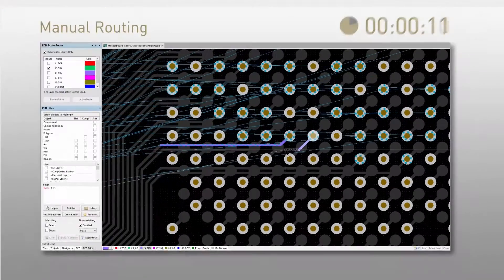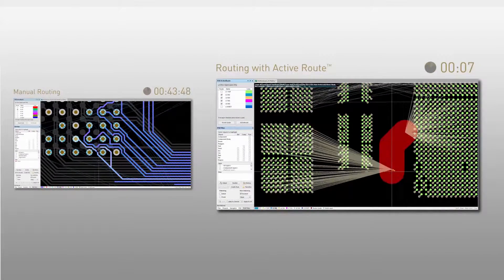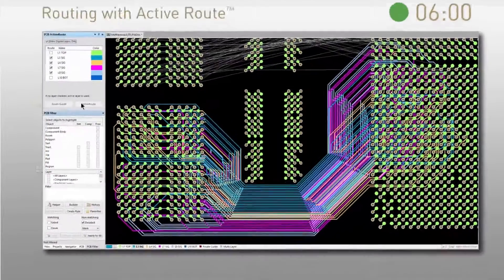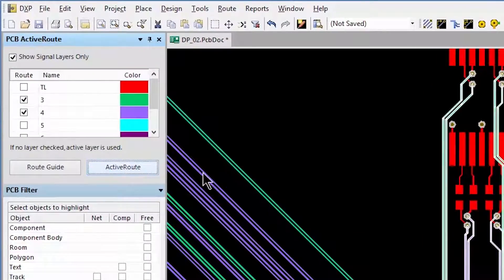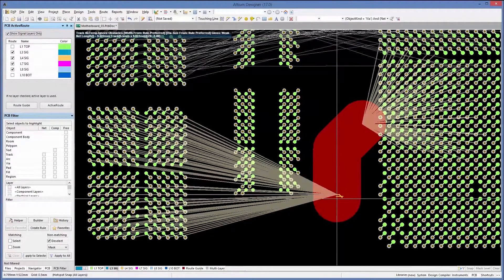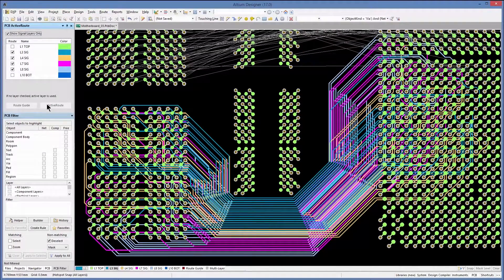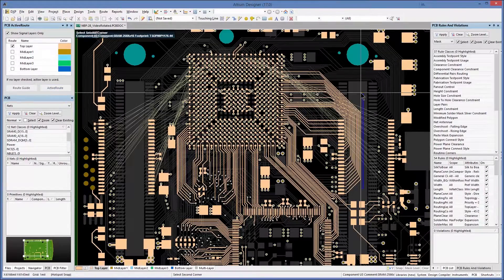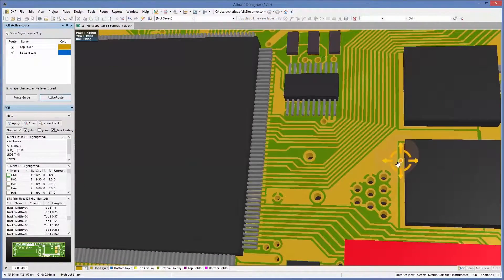Altium Designer 17 - ActiveRoute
通過高性能的指導性佈線技術，在短時間內進行高質量的PCB佈線。